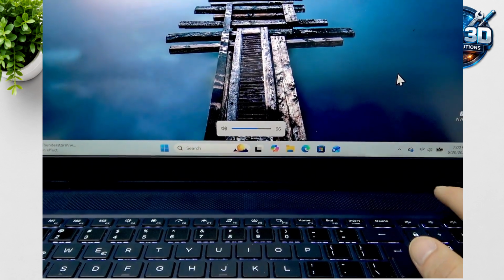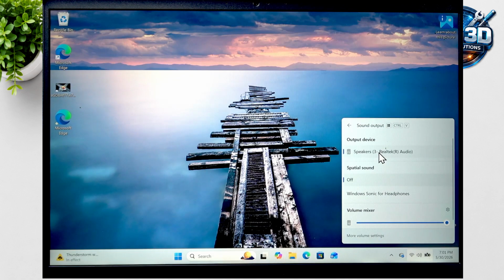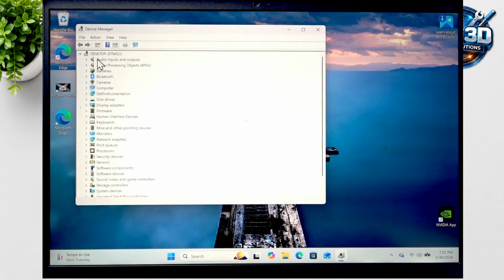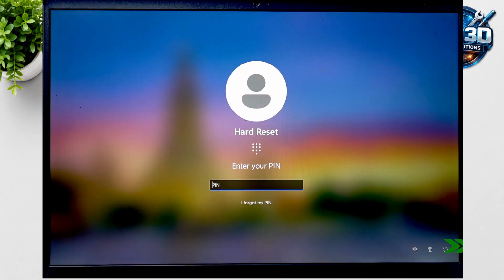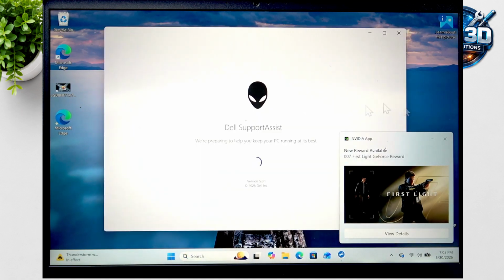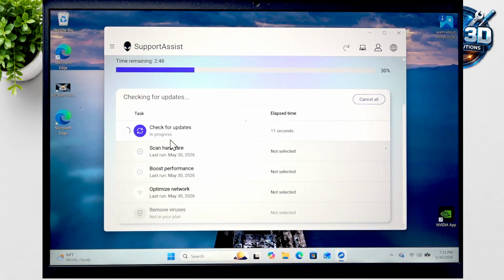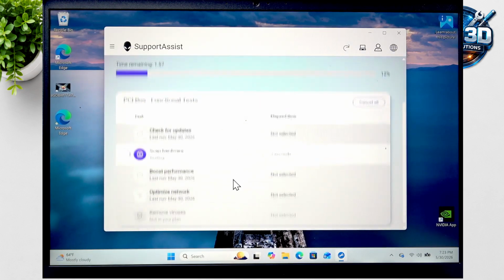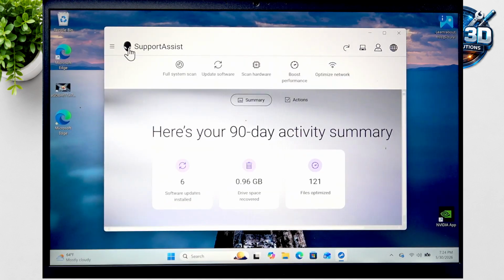Alienware Aurora Audio Not Working Sound Fix synced edited